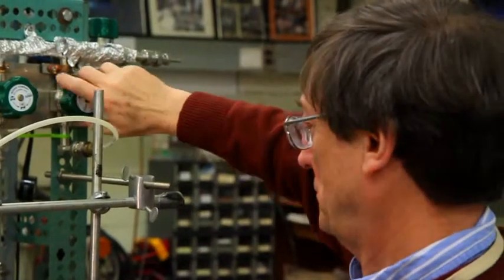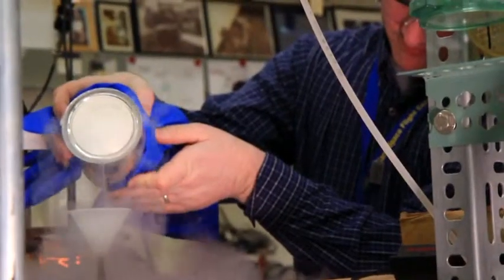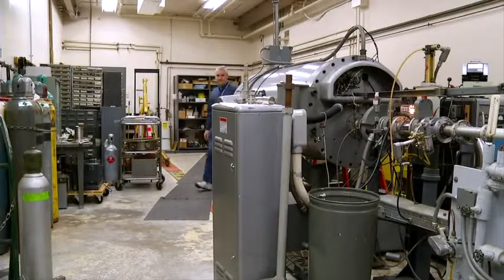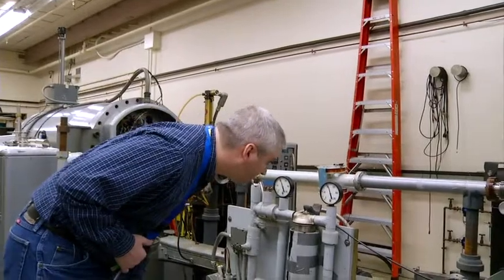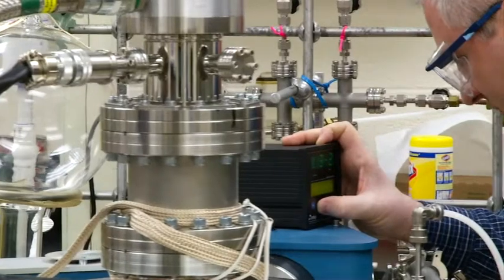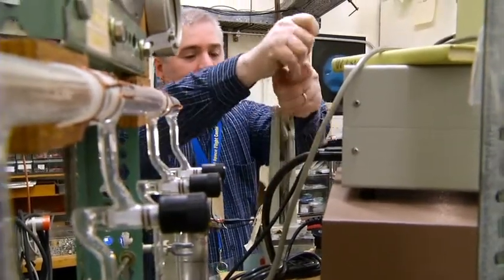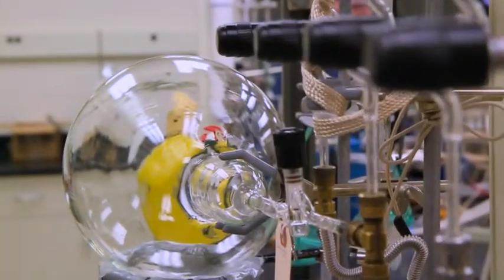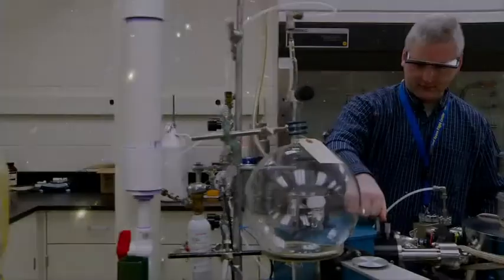NASA Cosmic Ice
How cosmic ice is created in the laboratory